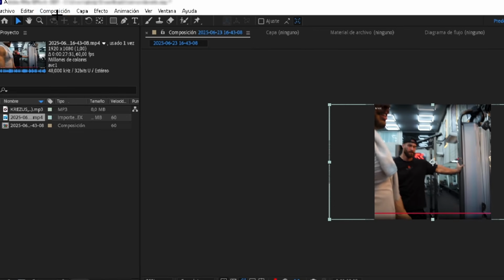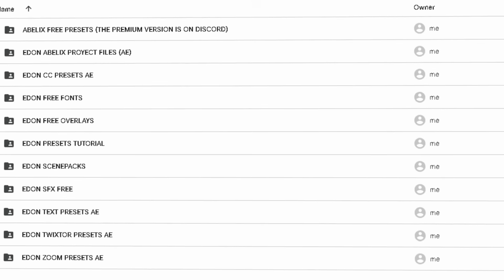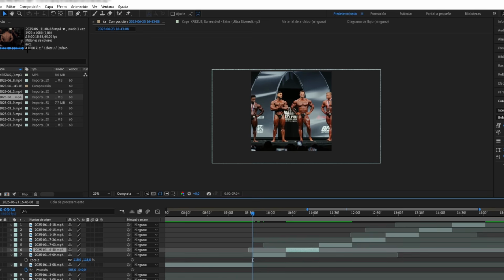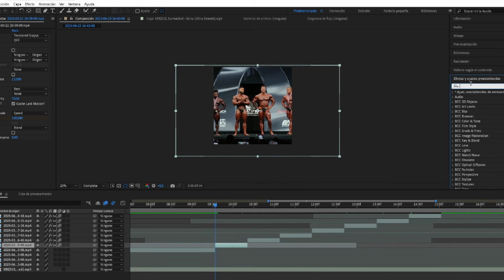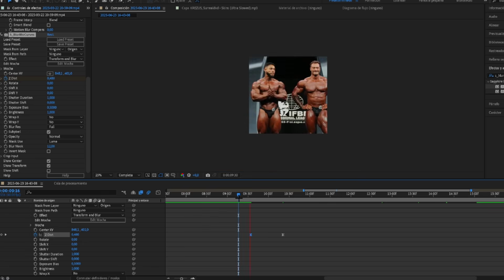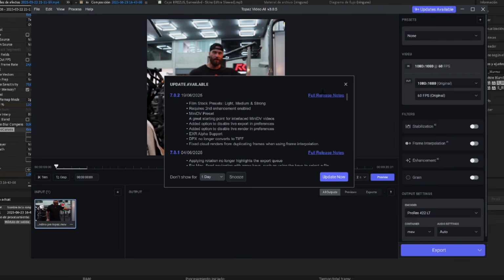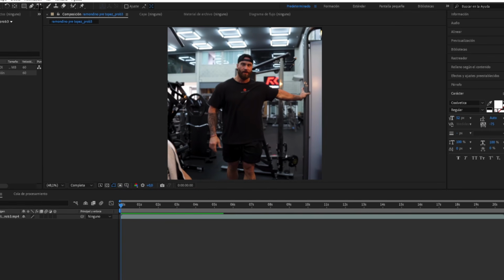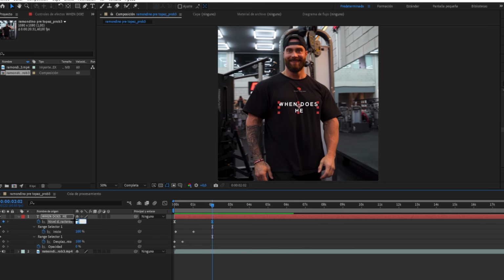Make a GYM EDIT on After Effects in 6 MINUTES *Zooms, CC, Text...* | SCALE YOUR EDITS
I know some of you wanted to know how to do a full edit from 0. I´ll be active there.

(If you invite 20 people, you´ll get premium & exclusive presets like quality.

Discord: abelix_motivation (DM me from the server, please)

Instagram: abelix_motivation (I check all DM)

So please feel free to join the discord and ask in support your questions and more, I can even book a private call for you to show you everything from 0 and FREE but LIMITED SPOTS! You´re not late yet.